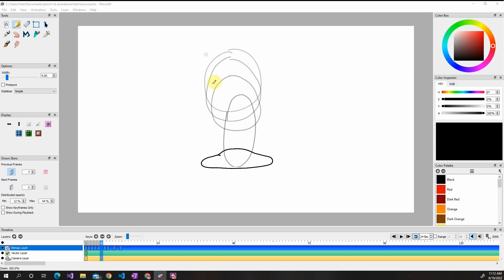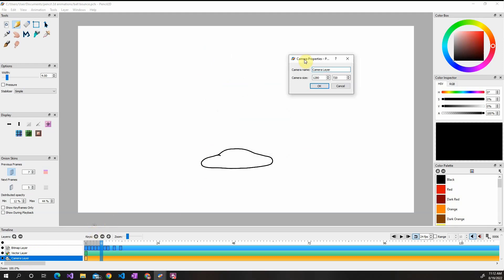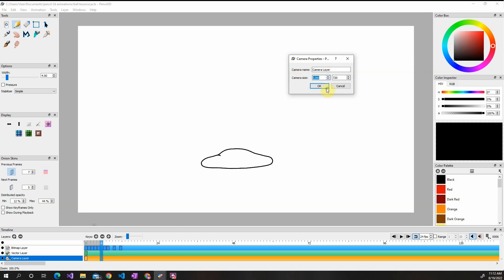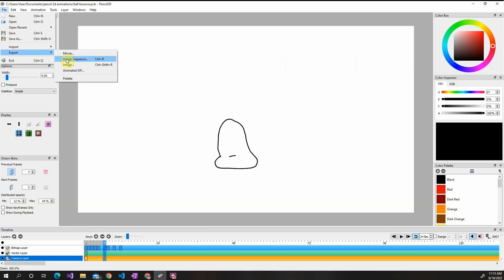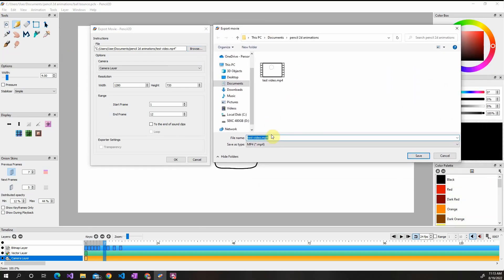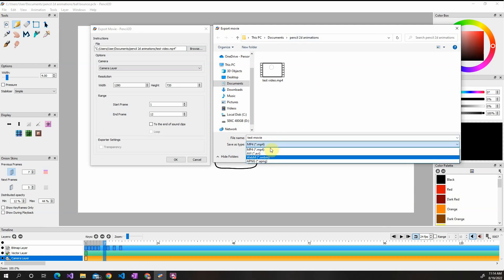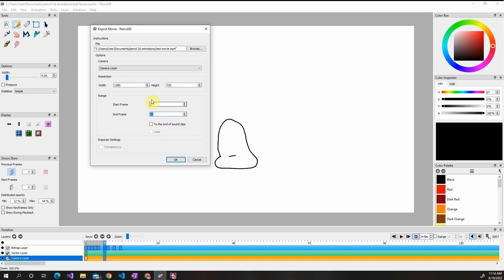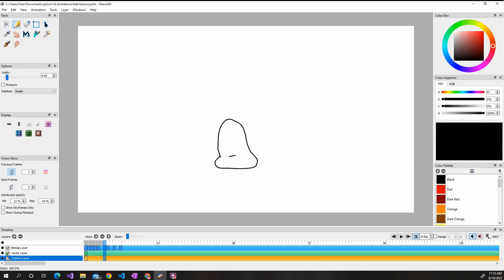How to Export Animation Pencil 2D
In this tutorial I will show you how to export your pencil 2d animations, and how to set the resolution of your video.